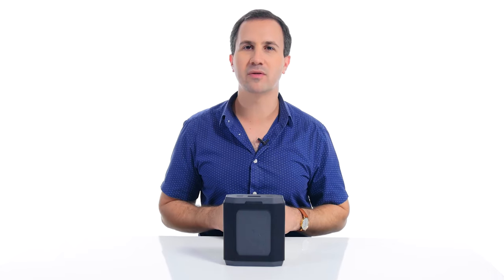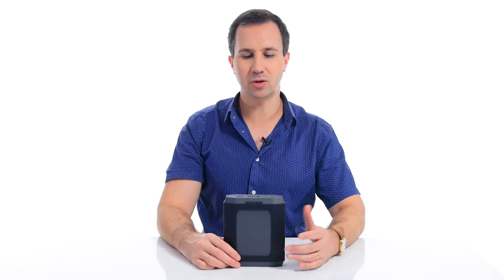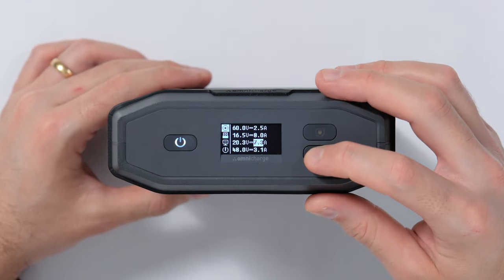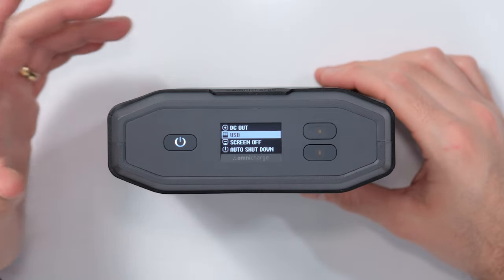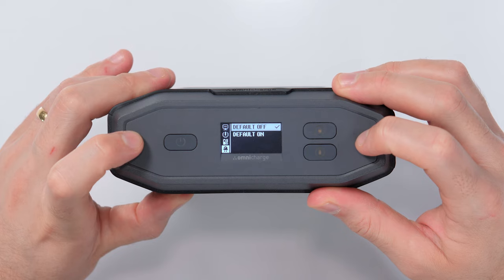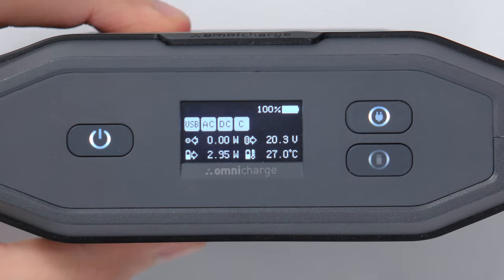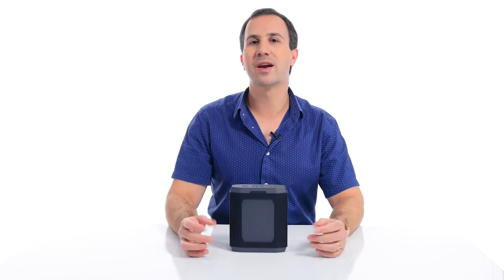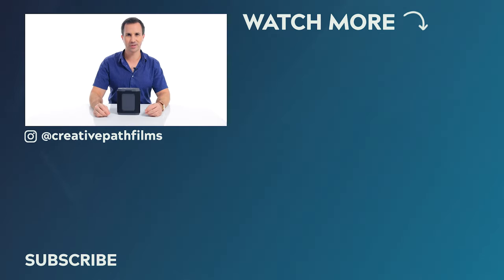How to Setup The Omnicharge Omni Ultimate + Menu Navigation & On-Screen Display | Gear Guides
Omnicharge Power Banks - battery banks are not typically the sexiest topic to discuss I know! But give me a break, I have a thing for power solutions!

When you find a good power bank, scratch that - a great one, you'll love it and abuse the hell out of it for years to come!

Thanks what happened to me with the Omnicharge series of batteries when I came across them, first with the Omni 20+ then eventually to the Omnicharge Ultimate.

In this video, we'll explore how to setup and navigate the menu of the Omnicharge Omni Ultimate. You'll learn how to setup and use the AC outlet, program the DC output and save multiple DC presets, how to activate the USB-A and USB-C ports as well as walk through the various icons and warnings that your unit may display.

If you could like to learn how to swap the spare battery on the Omnicharge Ultimate, check out that video

CONTENTS:
00:00 - Introduction
00:15 - Omni Ultimate Review overview
00:37 - Control Buttons
01:18 - Main Menu Access + DC Output Controls
02:05 - How to Setup the DC output on the Omni Ultimate
04:00 - USB Port Setup
04:28 -  Screen On/Off
04:59 - Temperature
05:09 - Button Light On/Off
05:32 - About & Exit
05:52 - Omnicharge Omni Ultimate Status Icons
06:02 - USB-A, AC, DC, USB-C, Charging & Max Status Icons
07:13 - Total Input Wattage Icon
07:29 - Total Output Wattage Icon
07:42 - USB-C/DC Output Voltage Icon, Temperature Icon + Battery Remaining
07:59 - Solar Charging Icon
08:10 - LT Low Temperature Protection Warning Icon
08:23 - LP Low Power Protection Warning Icon
08:33 - OP Overpower Protection Warning Icon + OT Overheating Protection Warning Icon
08:44 - OV Overvoltage Protection Warning Icon
08:56 - Video Outro

(US) Omni Ultimate
(US) Omni 20+
(US) Omni 20+ Bundle
(US) Omni 20-C+
(US) Omni Mobile 25600
(US) Omni Mobile 12800